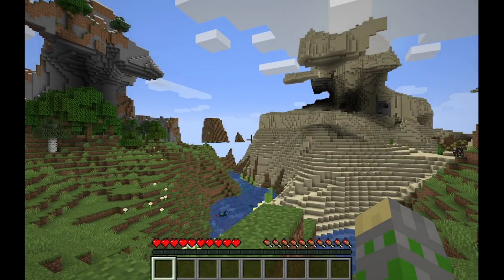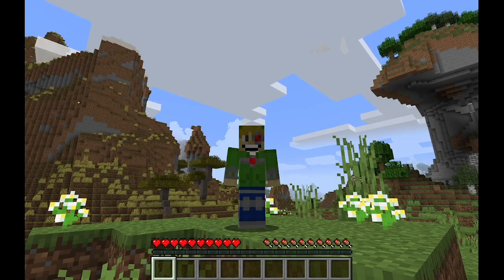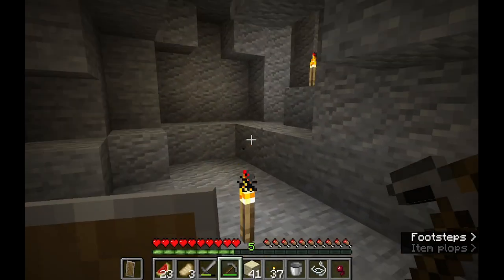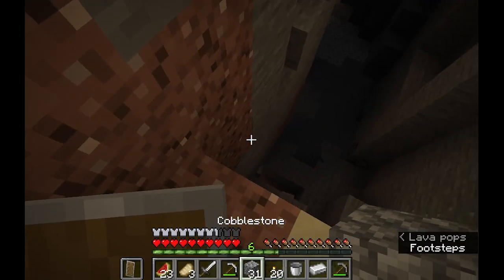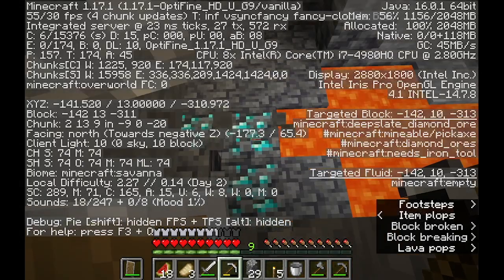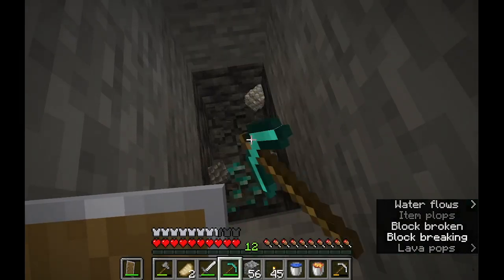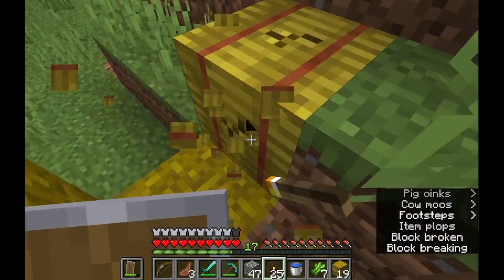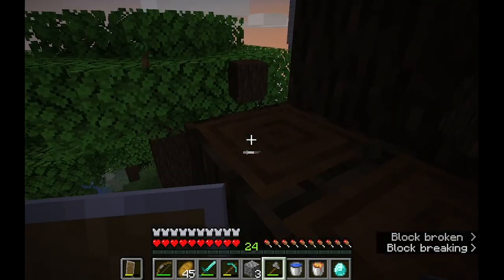AMPLIFIED Let's Play! Episode 1: My first few days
In this episode I create an amplified minecraft world. I had alot of fun creating this episode as it is my first amplified survival world ever! I will be alternating worlds for each episode in the future to give you the best of both worlds! Please excuse the rougher performance as an amplified world takes a whole lot of power from the computer to handle it. Thanks for all the love and support! -Voltaic Spark